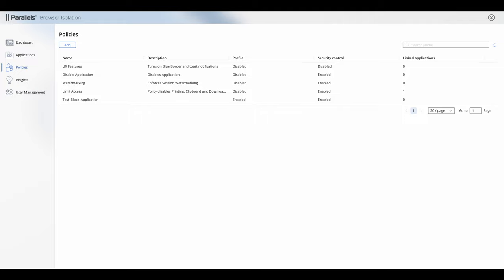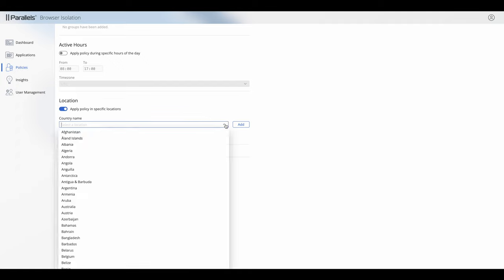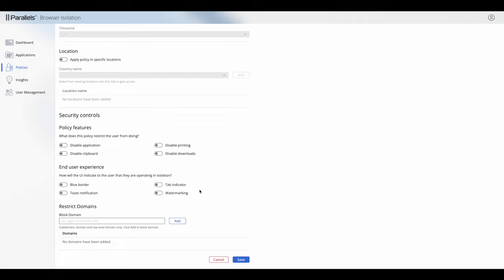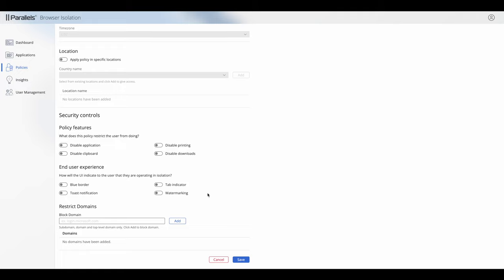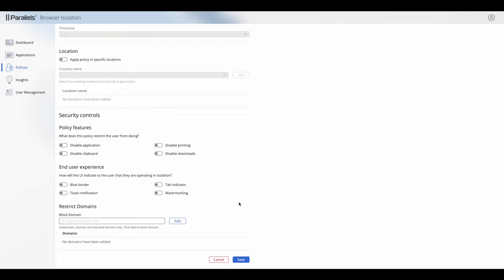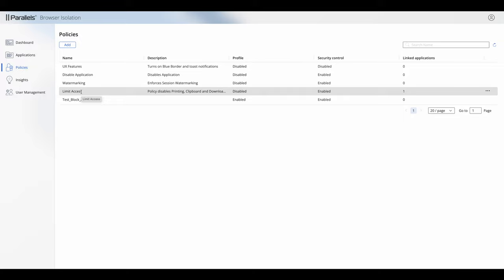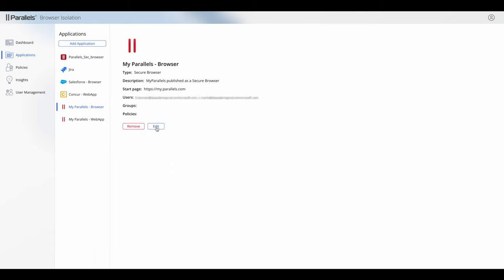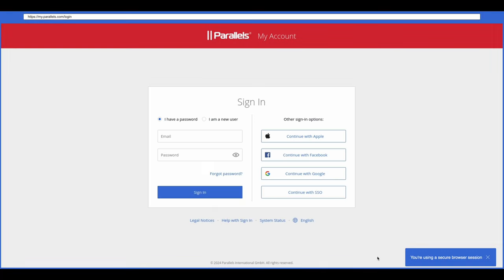Parallels Browser Isolation: Policies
This video covers how Parallels Browser Isolation policies enhance security by restricting applications through user groups, time, location, and actions like printing or downloading. Learn to customize user experience with visual indicators and domain restrictions. Practical examples demonstrate disabling applications and enabling UX features for secure browsing.

This video covers Insights capabilities in Parallels Browser Isolation, offering live reports, user events, and admin events for real-time monitoring and audits. Learn how to manage web app permissions effectively by understanding denied URLs and customizing access.